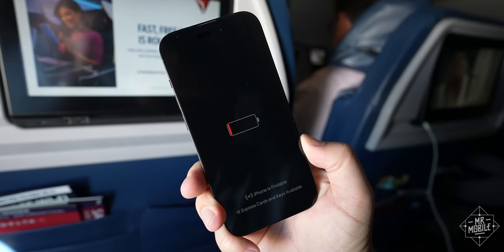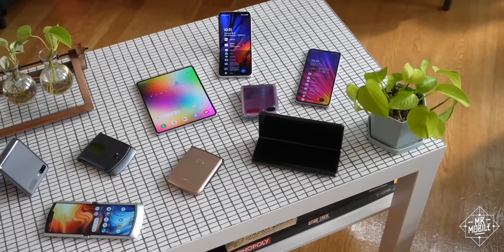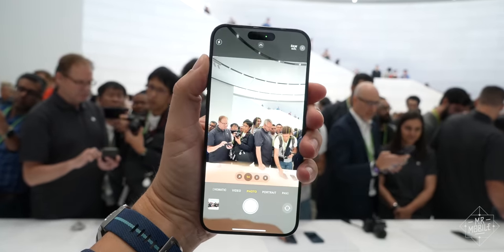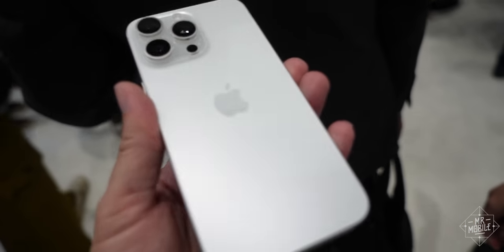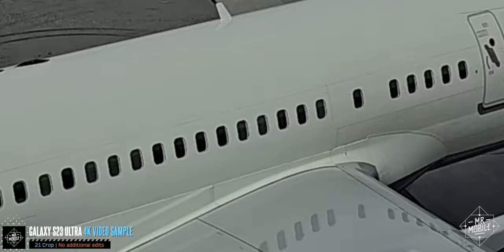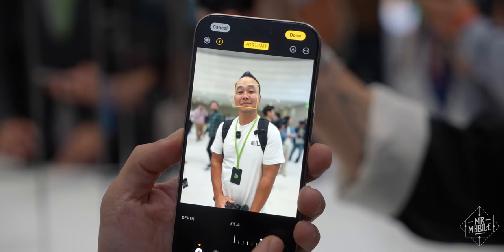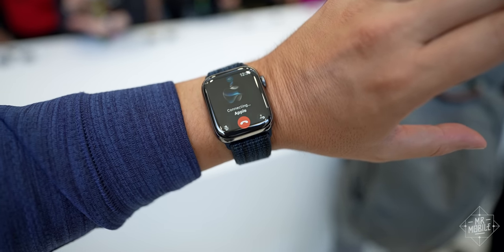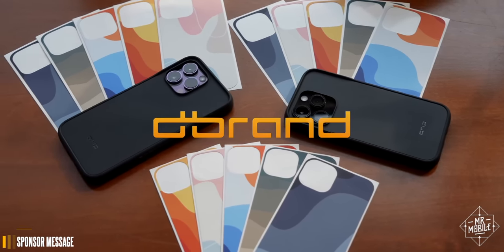iPhone 15 Pro/Max: The Changes That Matter [Hands-On]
[iPHONE 15 PRO & iPHONE 15 PRO MAX HANDS-ON]

I get it: the iPhone 15 doesn’t seem all that different than the iPhone 14 – which means it doesn't look all that different from the iPhone 13 (or even the 12 before that). Form factor fatigue is a big part of what drove me to foldables as my daily drivers, and to all outward appearances the iPhone 15 Pro / Pro Max is, indeed, just another rectangle.

But as rectangles go, it’s a pretty special one.

In addition to finally bringing the USB-C port I've been asking for since the start of this channel in 2016, the iPhone 15 Pro and Pro Max make three major changes that will really matter to the folks who line up at the Apple store every new iPhone season. For the first time, I went hands on with these new phones at Apple Park in Cupertino. Join me for the MrMobile First Look!

MrMobile's iPhone 15 Pro & iPhone 15 Pro Max Hands-On was produced following one day at Apple Park for the iPhone 15 launch event in Cupertino, CA. Devices pictured in this video are pre-production samples running pre-release software.

MrMobile does not accept compensation from the manufacturers of the products he reviews in exchange for producing content. No payment was provided and no manufacturer or carrier was afforded a preview, editorial input or copy approval rights concerning this review.

[CHAPTERS]

00:00 One last Lightning strike
01:16 Pretty special rectangles
01:49 Action Button
03:14 Titanium (It's what they use on the space shuttle)
04:58 Zoom to the Max (kinda)
06:45 Bonus: Apple Watch magic!
08:29 Shilling for robots
09:01 Disclosures

[MUSIC]

[SOCIALIZE]